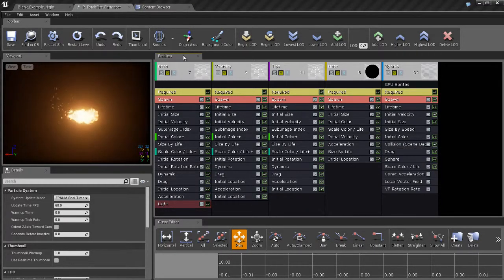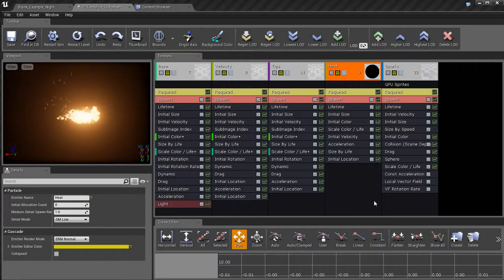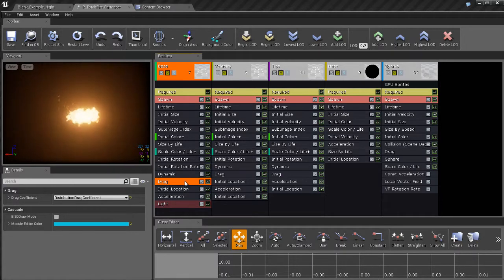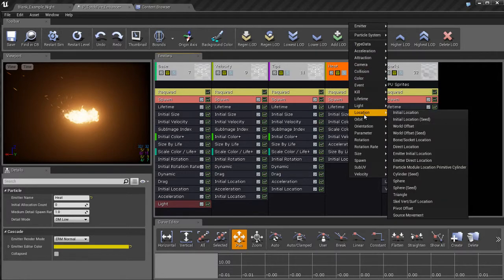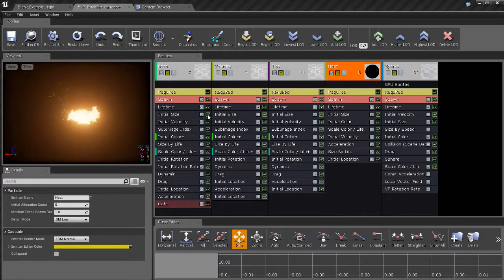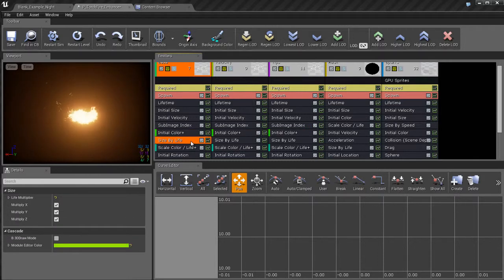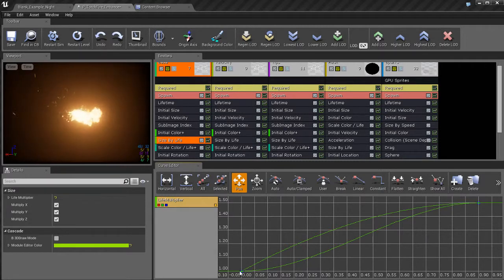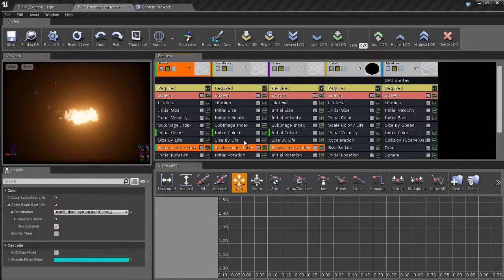05 01 02 Cascade Essentials02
Cascade is a powerful tool within Unreal 4 that allows for creation of particle systems and effects. These can range from anything such as explosions to energy blasts from a super hero. We'll be going over the essentials of Cascade in this chapter. Note: I will no longer be adding new tutorials on this channel! I've moved all of my tutorials to my training YouTube channel right